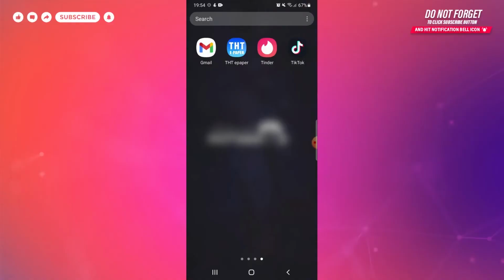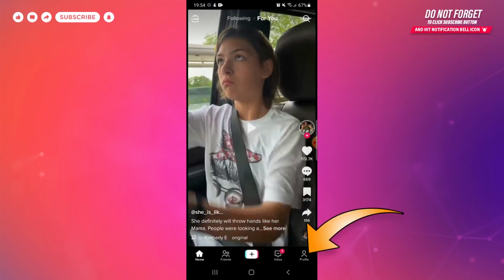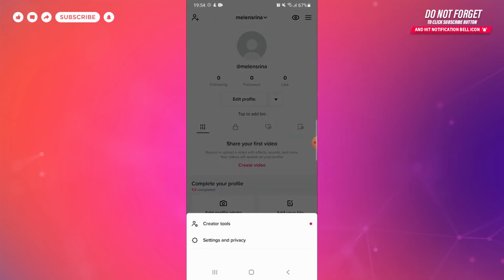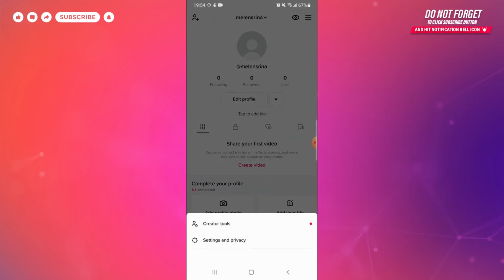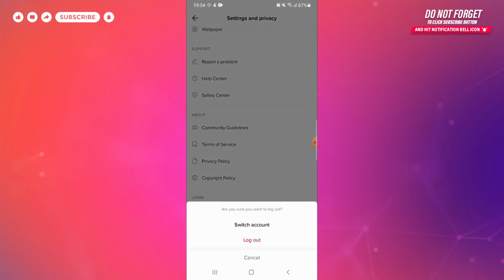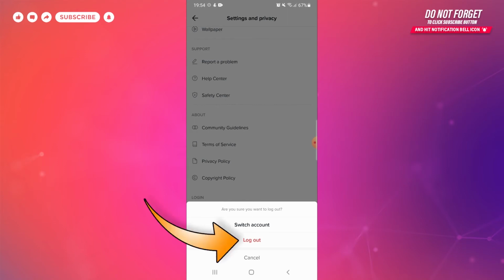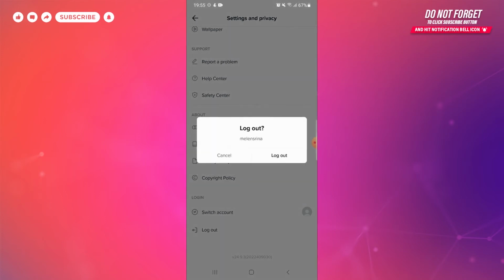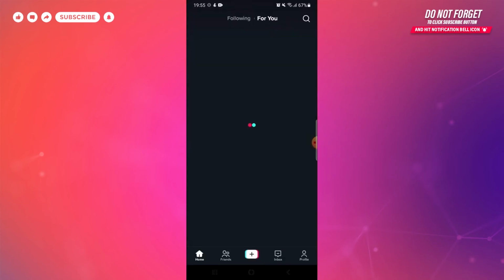How To Logout TikTok Account 2022 | TikTok App Sign Out | TikTok Log Out Help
"How To Logout TikTok Account 2022 | TikTok App Sign Out | TikTok Log Out Help" - A Video Guide by How To Tutorials.